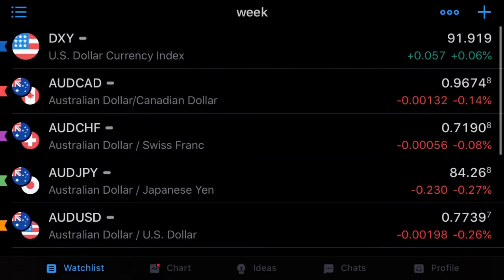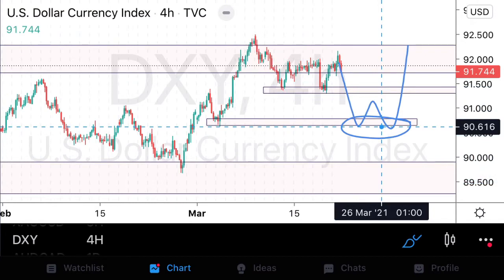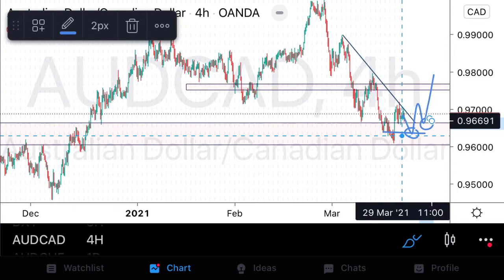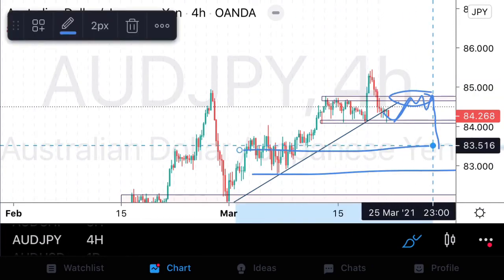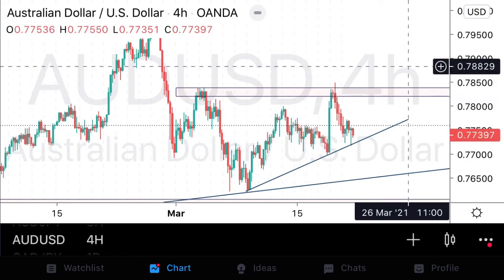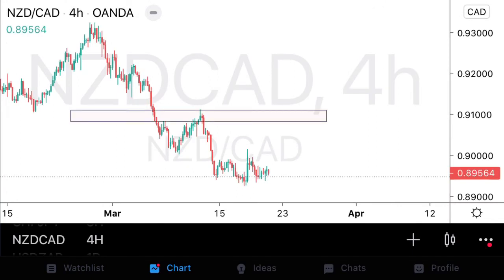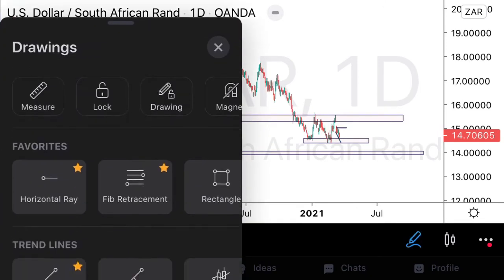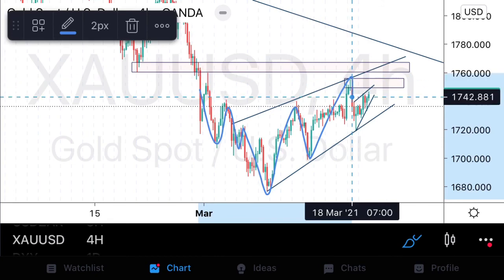Spotting major zones & trading opportunities!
Weekly Market Analysis for DXY, AUDCAD, AUDCHF, AUDJPY, AUDUSD, CADJPY, CHFJPY, NZDCAD, USDZAR and GOLD for the week of the 22nd-26th.